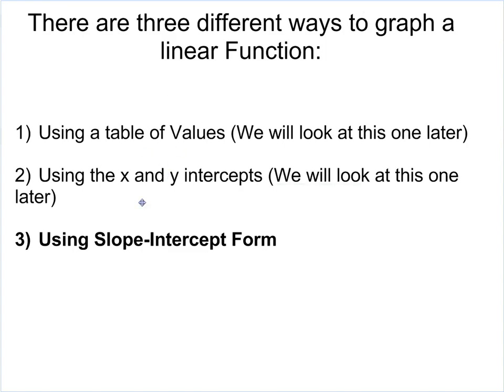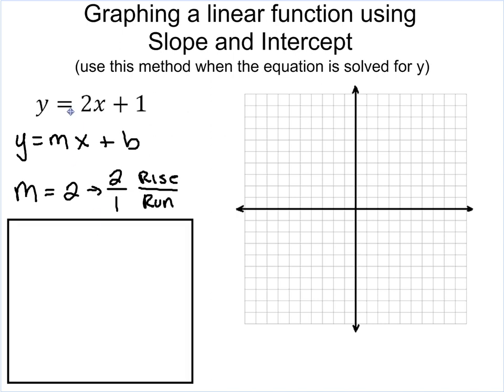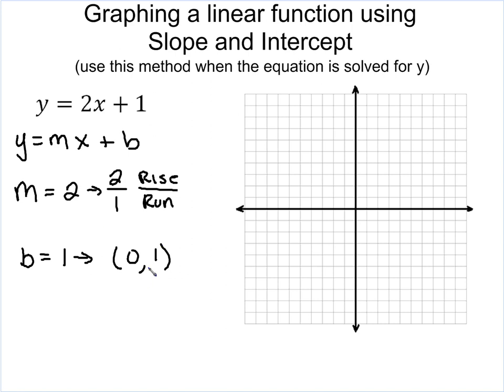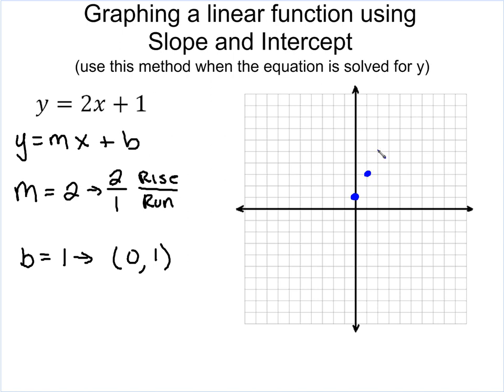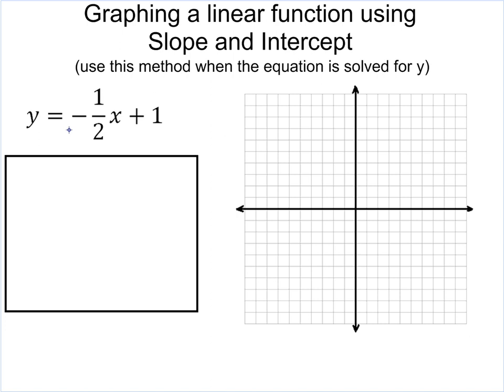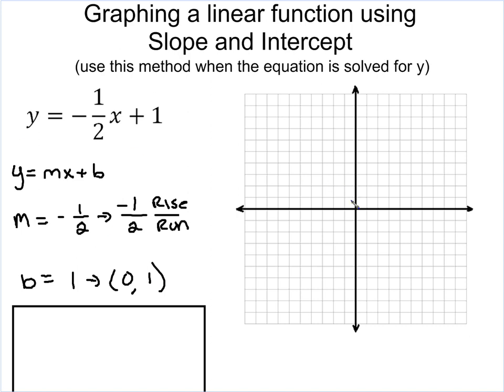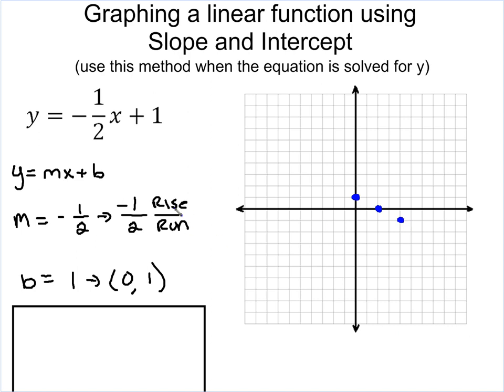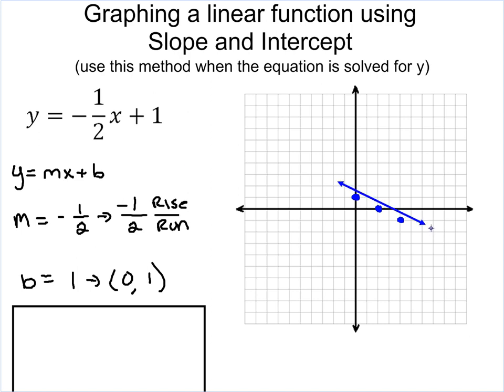Graphing Linear Functions using slope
In this video we look at graphing equations using the slope and y-intercept.